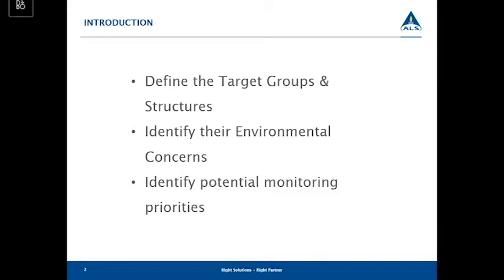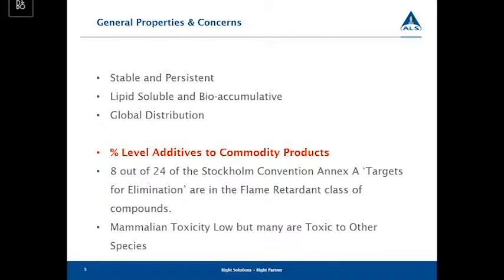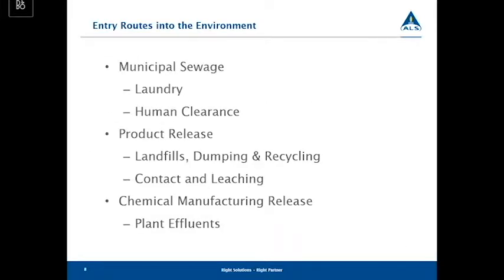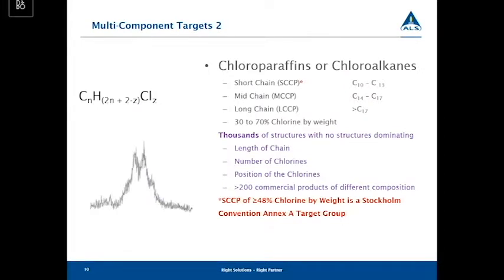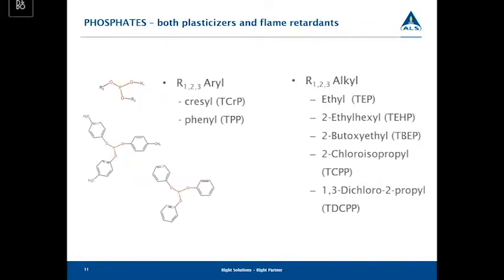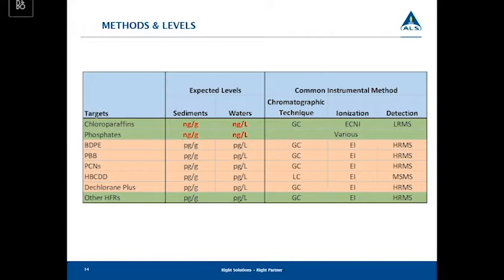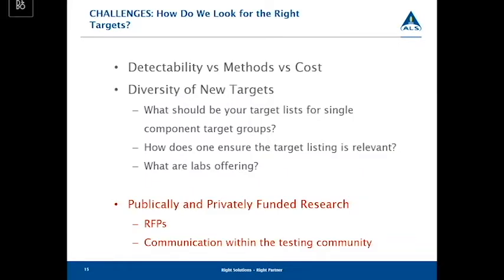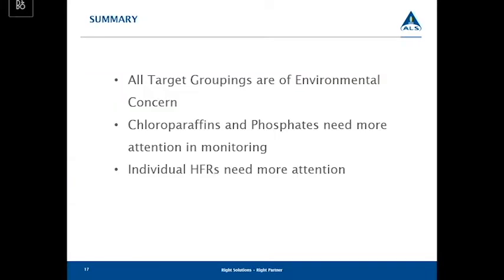Webinar Wednesday : Flame Retardants